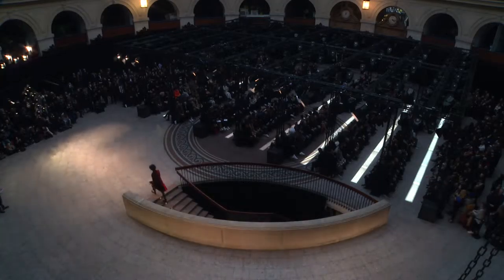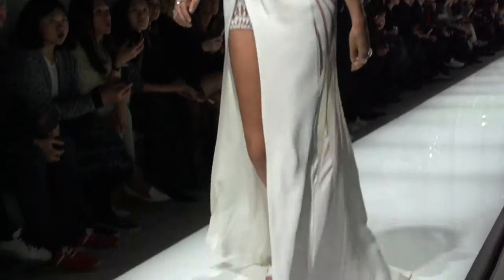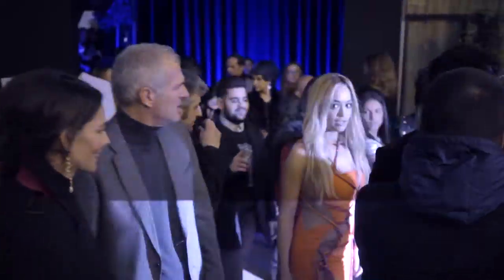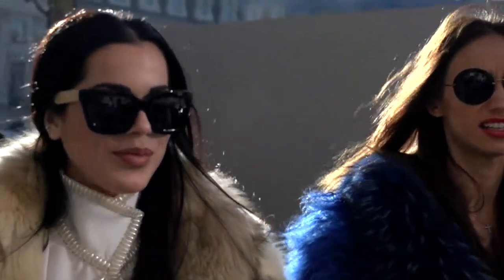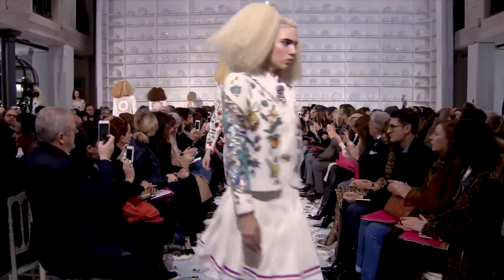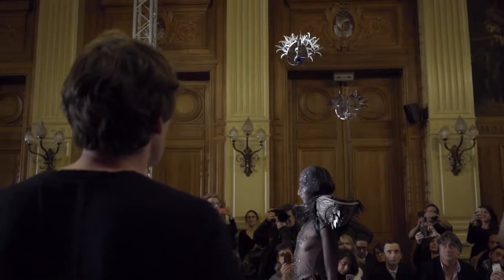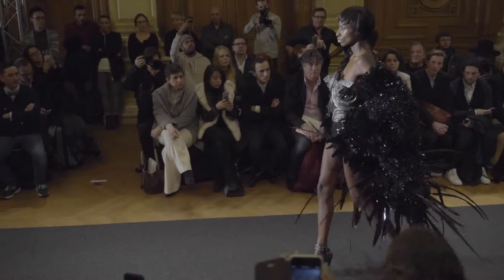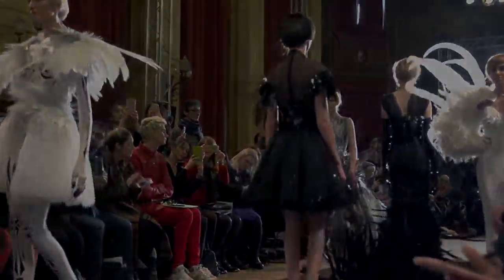John William Barger at Paris Haute Couture 2016 Day 1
John William Barger takes you on a tour of Paris Haute Couture Fashion Week, sitting front row at all the major shows and spending intimate moments with designers and friends.

Day 1 highlights include:
- Paul Smith
- Atelier Versace
- Schiaparelli
- On Aura Tout Vu

Follow John William's journey!